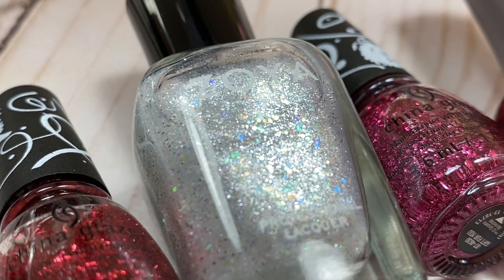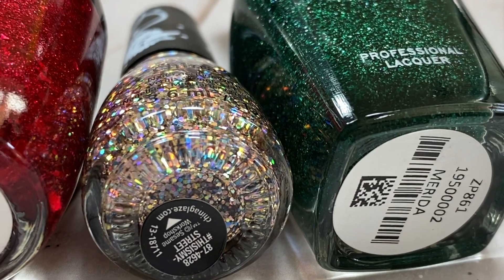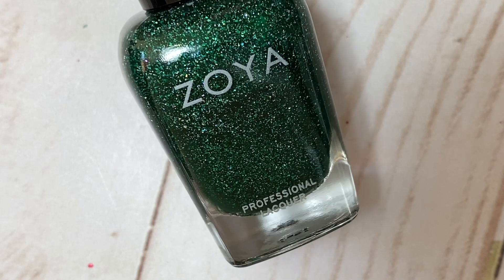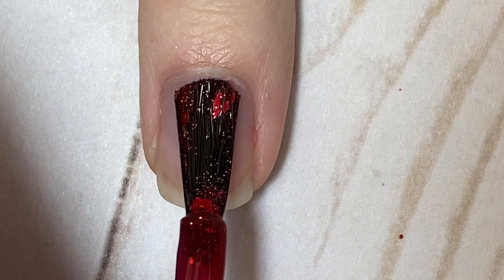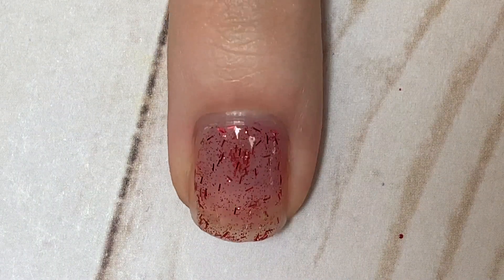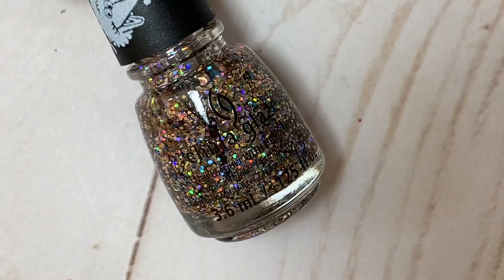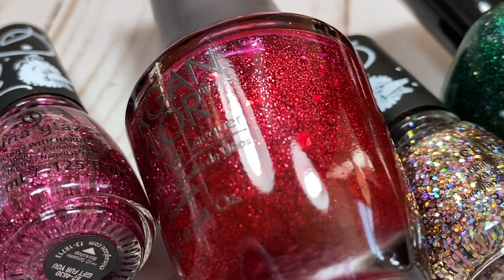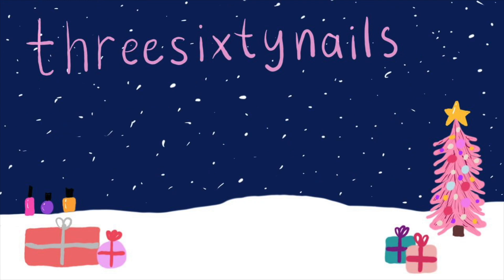Top 6 *GLITTER* Polishes for Christmas | Collab w/ Polish with Rae | Nailmas 2020, Day 22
💖 Open to read more! ↓

I had a great time collabing with Raechel to share these beautiful glitter polishes with you! They’re all so pretty and festive. Which of these was your fave? 😊

~ free nailstagram guide download for you ~
Click this link to download my "3 Easy Steps to Up-Level your Nailstagram" guide, completely free

~ products & links ~

"Merida" - Zoya
"Eclipse" - Zoya
"Walking on Stardust" - Morgan Taylor (sorta similar
"On the Nice List" - China Glaze
"Gift Fur You" - China Glaze
"# ThisIsMyStreet" - China Glaze

~ re-creations ~
If you re-create any of my nail art, first of all, thank you! Second, definitely share your mani on Instagram and Twitter with # tsninspo on Instagram and Twitter. It's always so amazing to see the beautiful manicures you guys come up with!

Hi, there! Welcome to the official YouTube channel of threesixtynails.com! My name is Cali and this is my channel dedicated to all things nails and good vibes. There's always something new to enjoy, like nail polish swatches + reviews, nail art tutorials, nail polish picks, hauls, un-boxings, product reviews, and more.

~ some of my fave equipment ~
Studio/Video Lights
Ring Light
Voiceover Mic

~ music ~
Music by ninjoi. - Hark the Herald Angels Sing